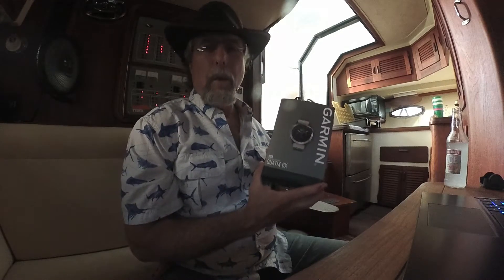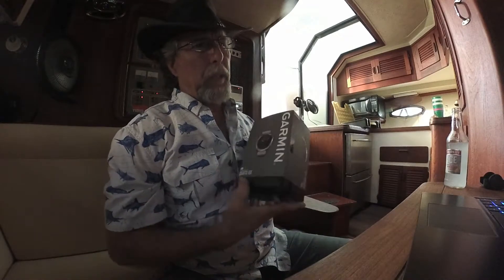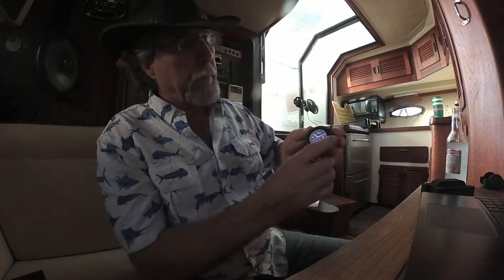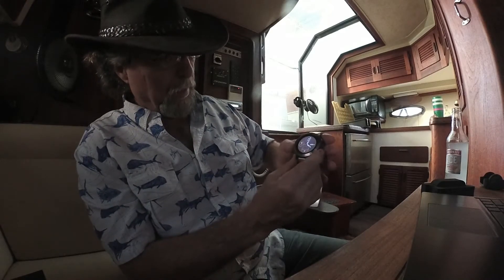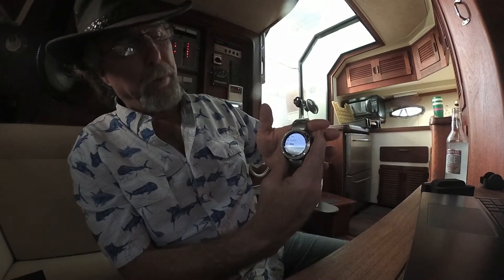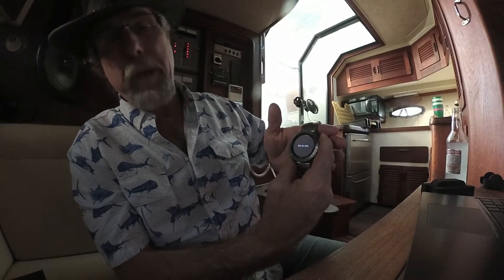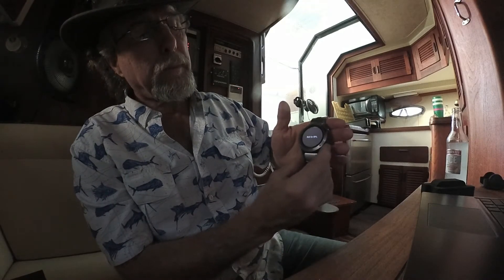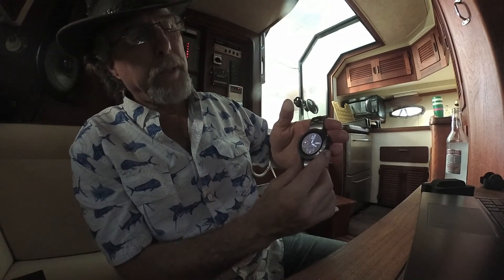Garmin Quantix 6x features and menu buttons ( quick preview)follow up in detail, soon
the Garmin Quantix 6x Is ani amazing smartwatch it is solar powered, a dive watch to 300 feet, It is a virb camera remote, it is a car and marine gps, It links with chartplotters to give you boat data,, it moniters your heart rate, steps and miles traveled and  much more